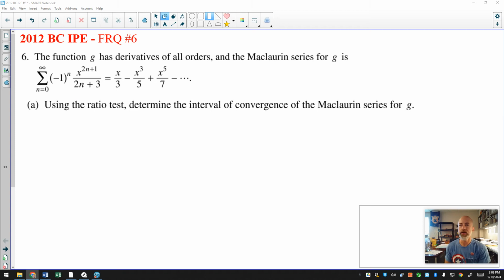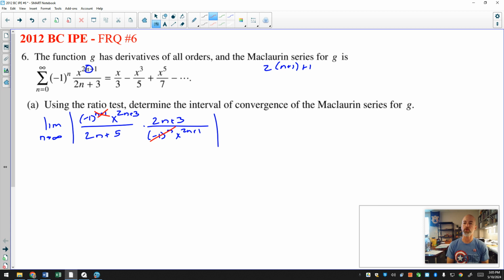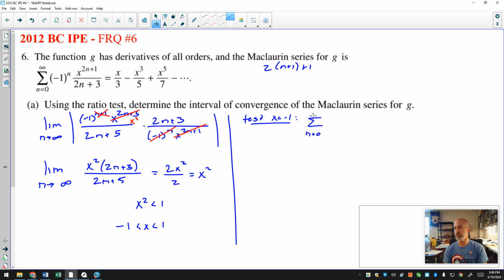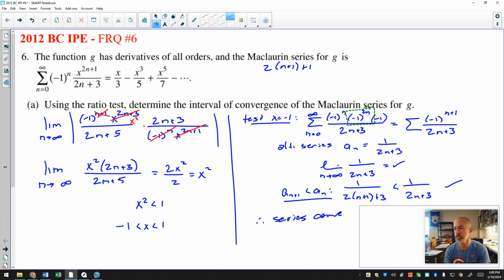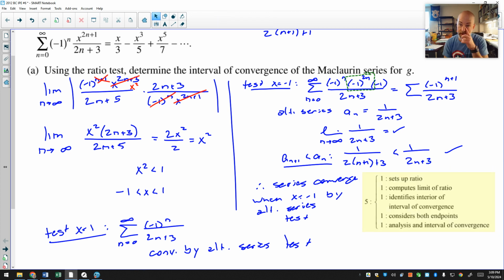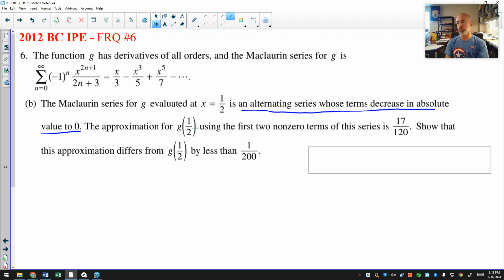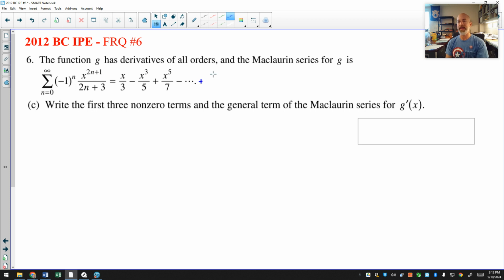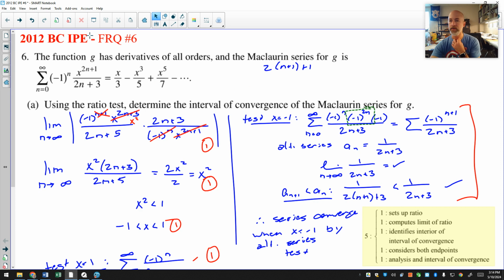2012 BC Practice Exam FRQ #6